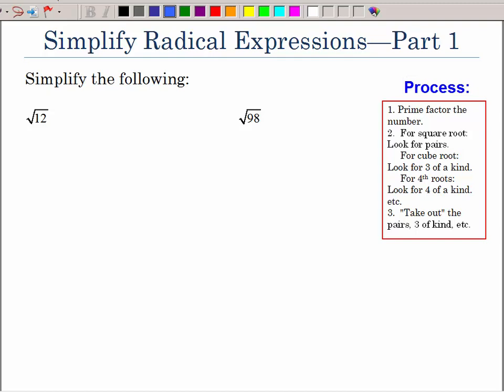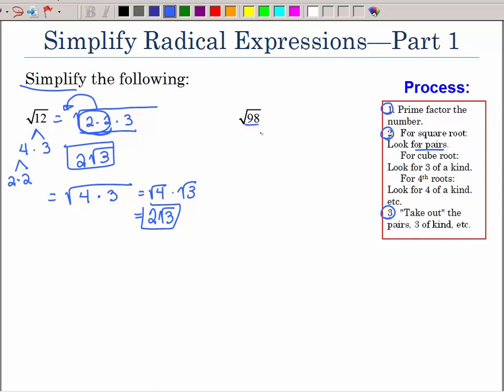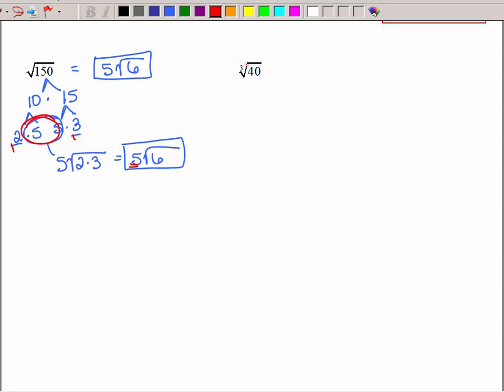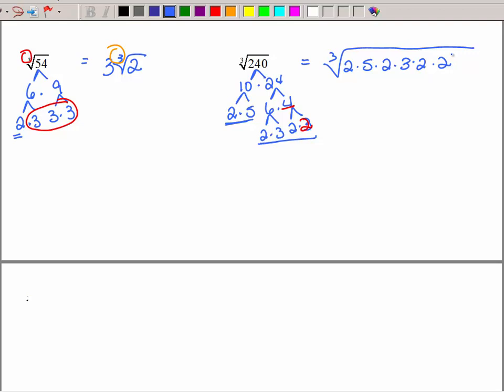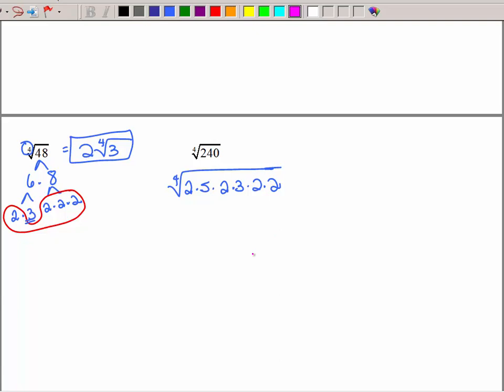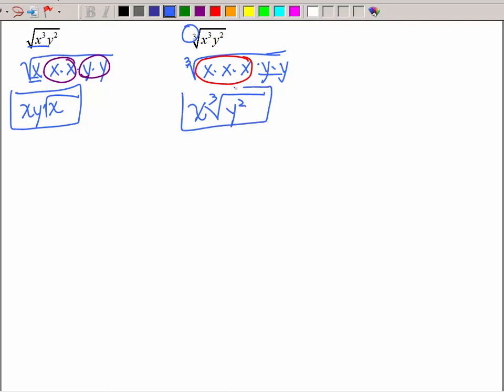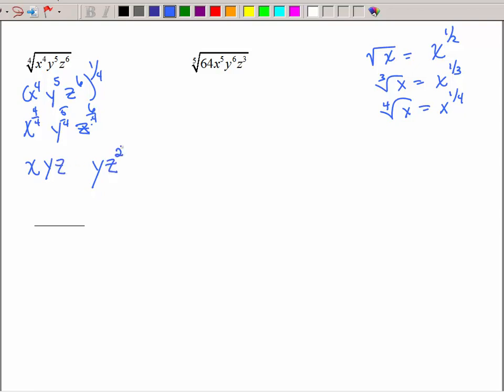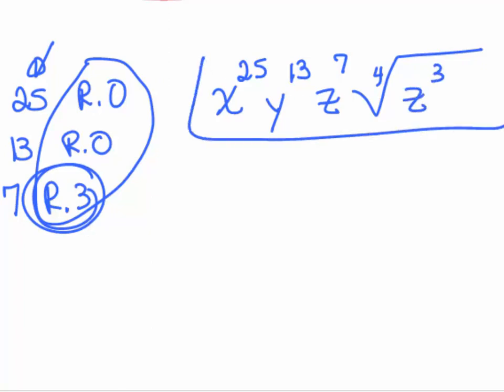Simplify Radical Expressions Part 1